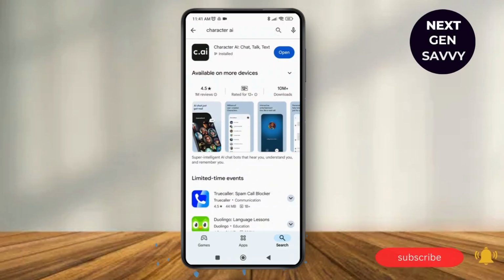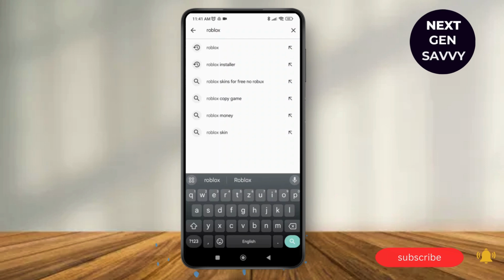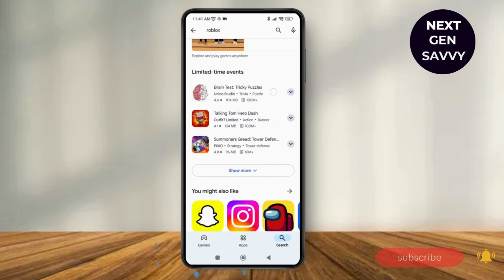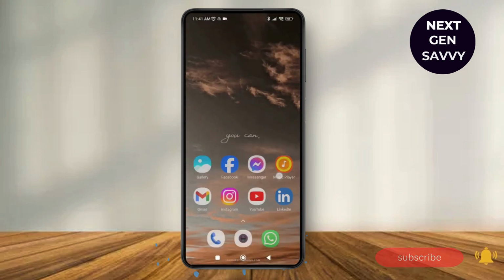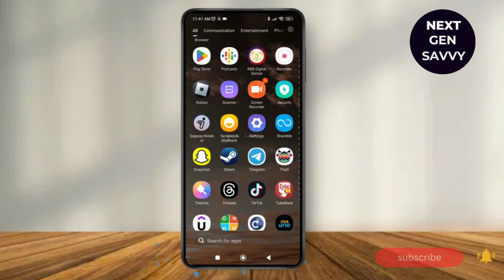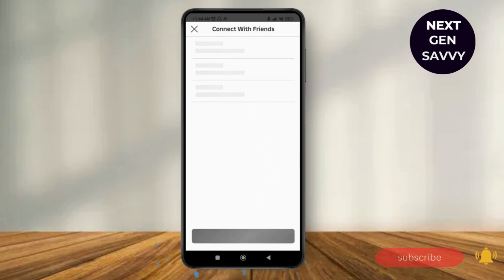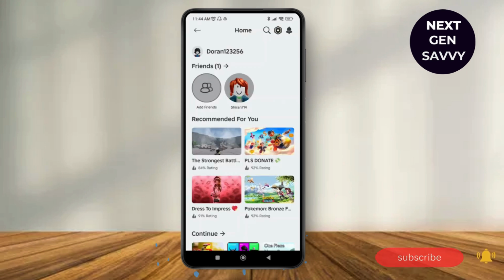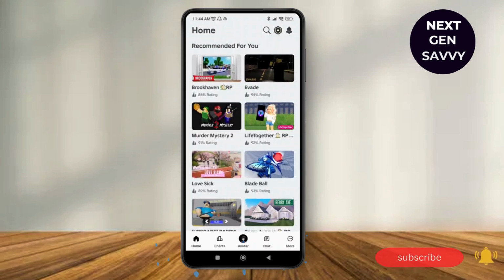How to add Friends in ROblox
Welcome to our step-by-step guide on "How to Add Friends in Roblox"! If you're looking to connect with friends or meet new players in Roblox, this video is perfect for you. We’ll show you how to add friends on Roblox easily, manage your friend list, and explore new games together. Whether you're a newcomer or just need a refresher, these tips will help you enhance your gaming experience.

In this video, you'll learn:

How to manage your friend requests in Roblox
Tips for finding and inviting friends in Roblox
How to unfriend someone in Roblox
How to join friends in Roblox games